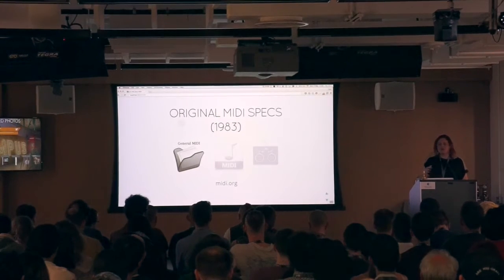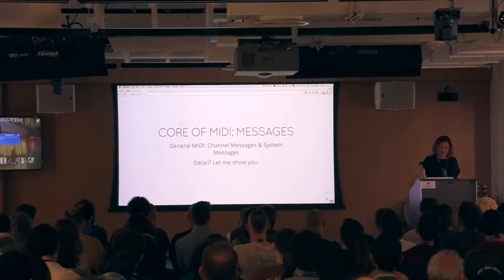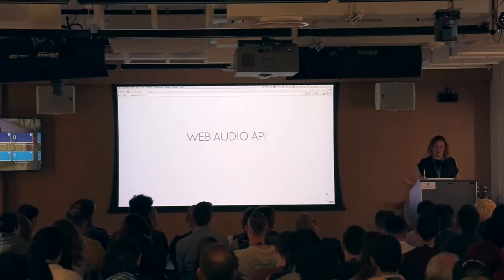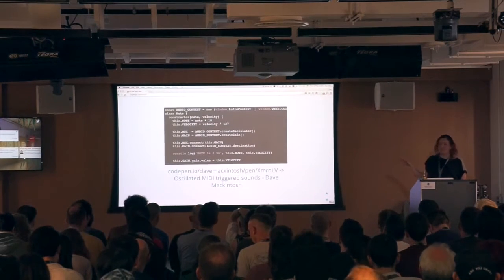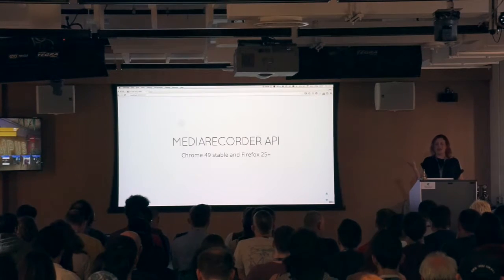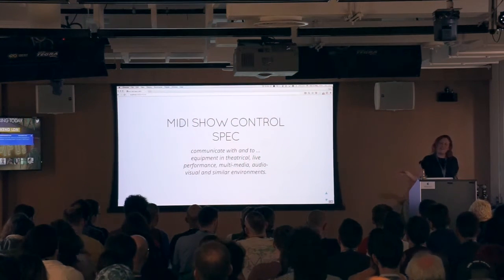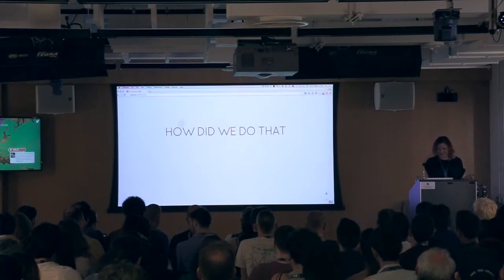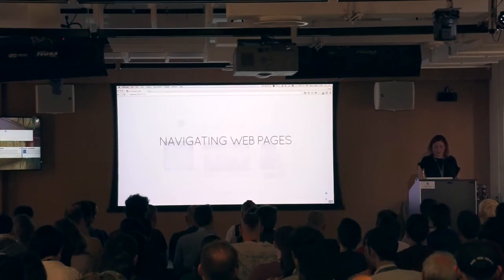Web Audio & Web Midi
by Ruth John